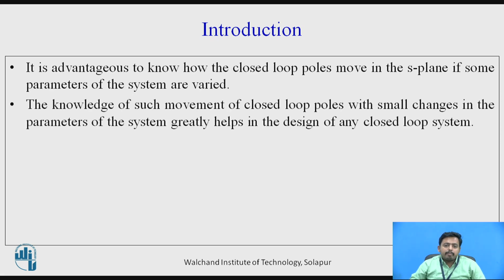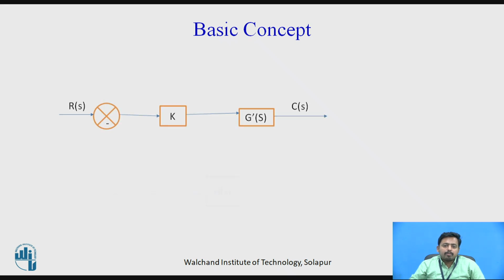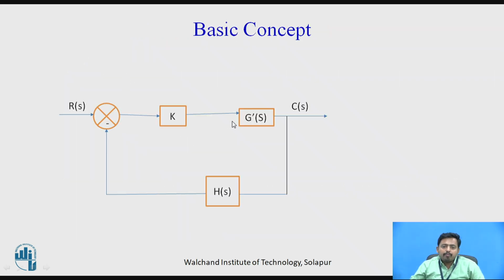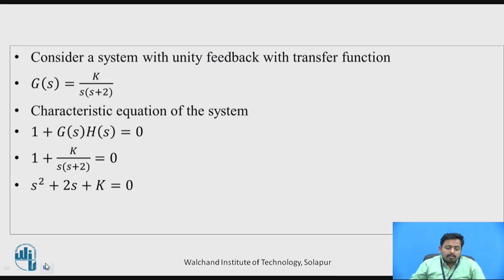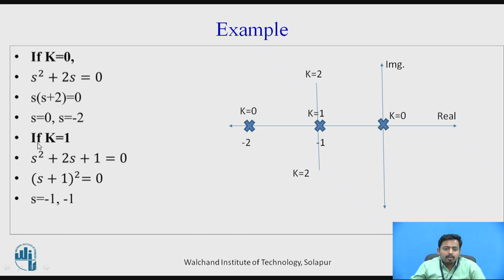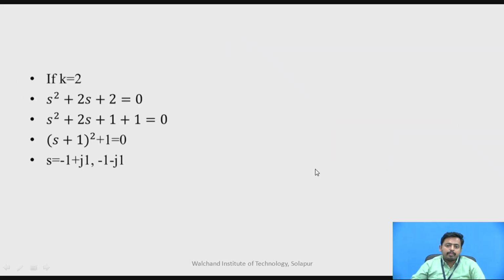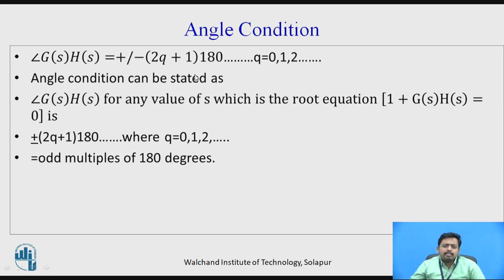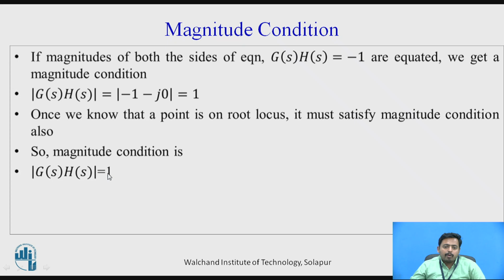Root Locus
Mr. N. K. Kulkarni
Assistant Professor
Solapur